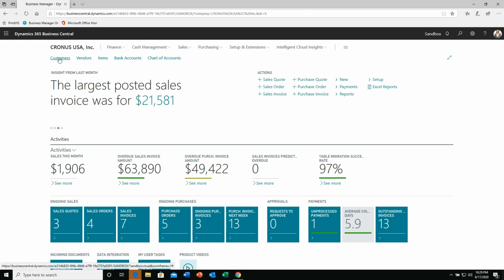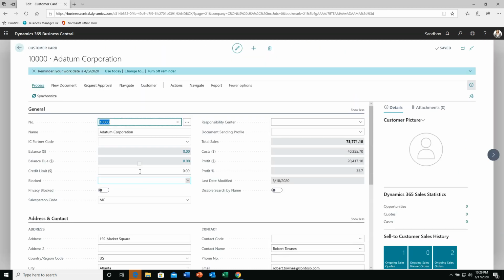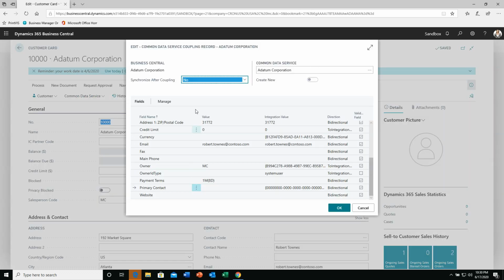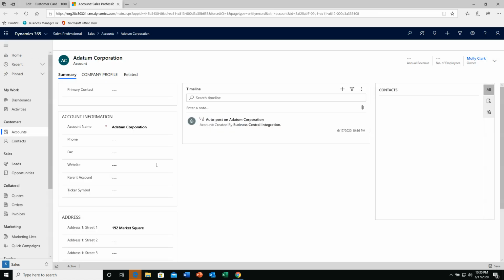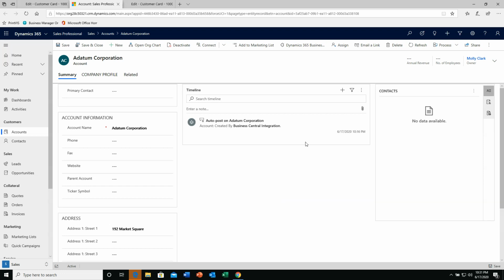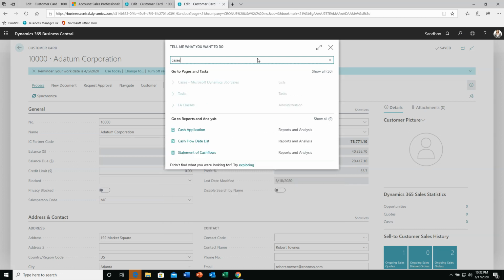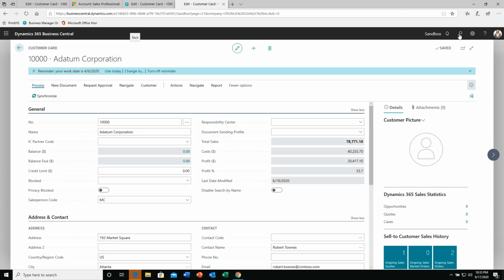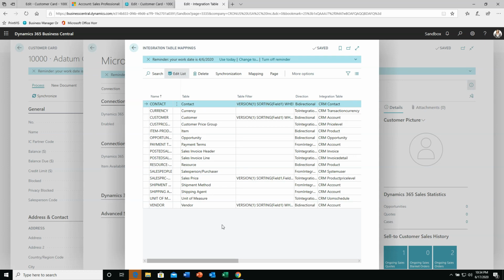D365 Sales Integration with Business Central